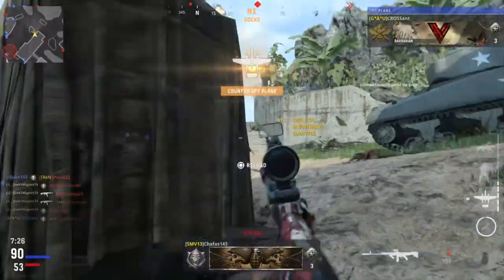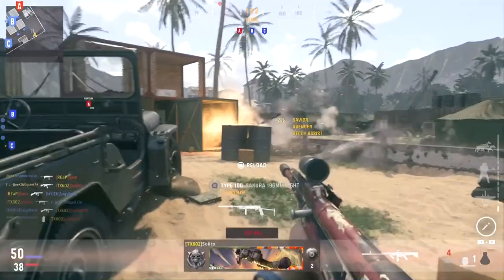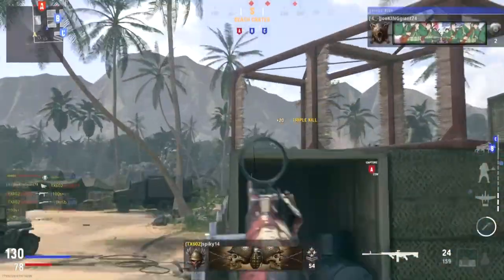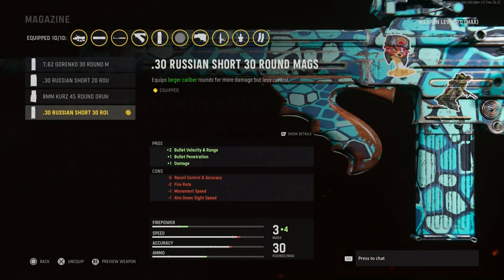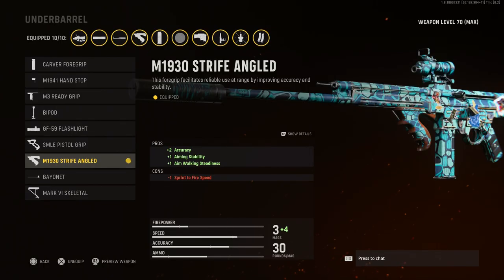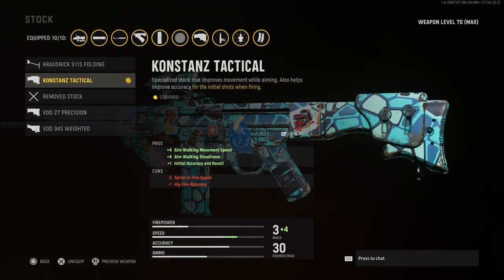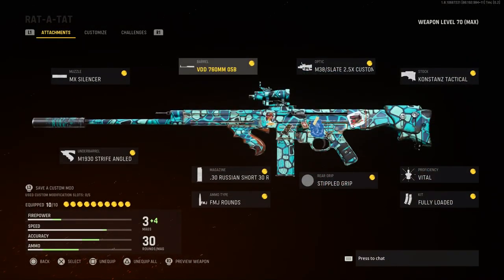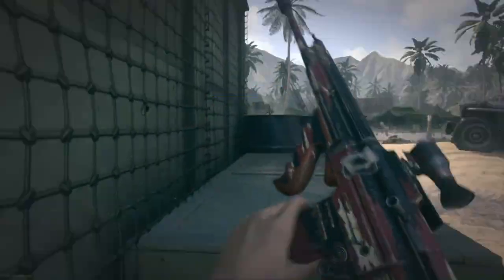Call of Duty Vanguard STG BEST CLASS SET UP | GOD MODE ASSAULT RIFLE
Call of Duty Vanguard Best STG Assault Rifle Class Set Up